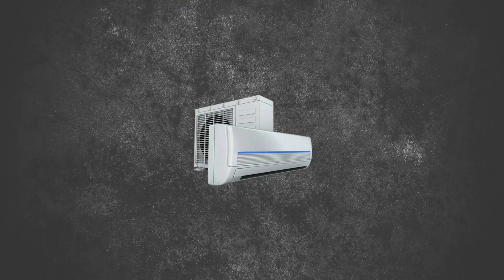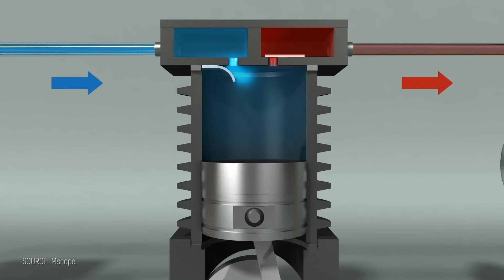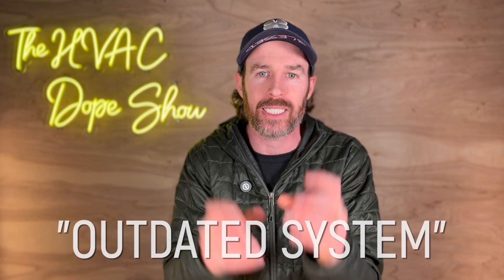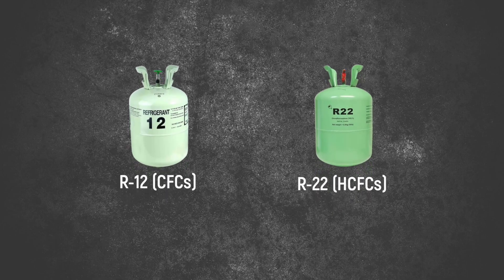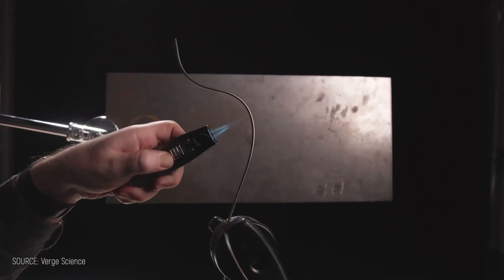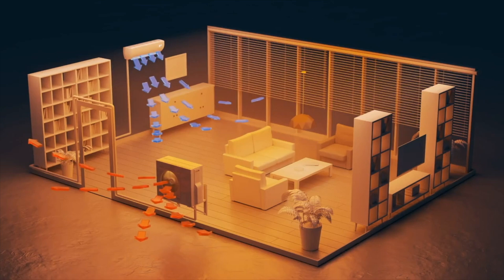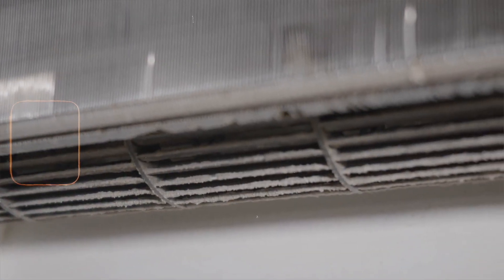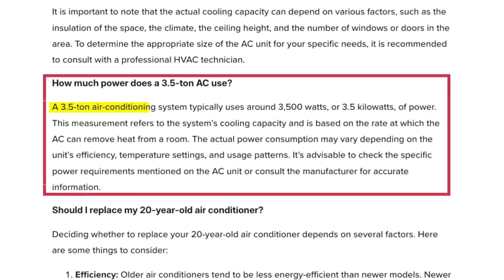Will Solid State Cooling change the future of HVAC?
➡️To see which filters we recommend for most systems to optimize airflow and allow for proper filtration, click below (filter compatibility will vary by system type and design):

Did you know that your AC is running on technology from the 1920s? This video explores solid-state cooling and its potential to revolutionize HVAC systems. We'll examine elastocaloric cooling technology, discussing how it works and comparing its efficiency to that of traditional air conditioners, and we'll examine whether its feasible, or just hype.

Key points covered:
- The environmental impact of traditional refrigerants.
- How elastocaloric cooling works using nitinol, a "shape memory alloy".
- The current stage of development and challenges facing elastocaloric cooling systems.

Discover how this refrigerant-free technology could lower energy bills and reduce your environmental footprint, offering a smarter way to make decisions about your home's HVAC future.